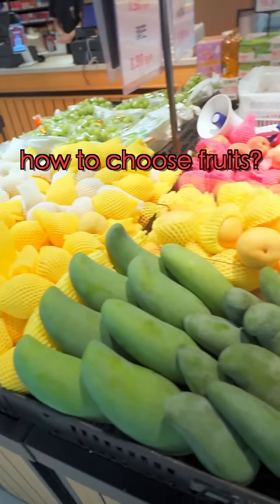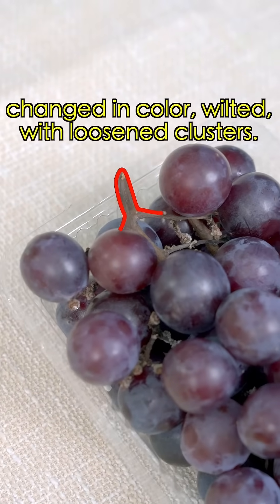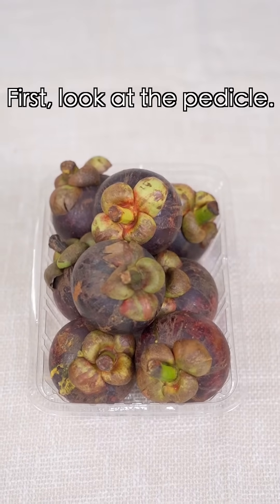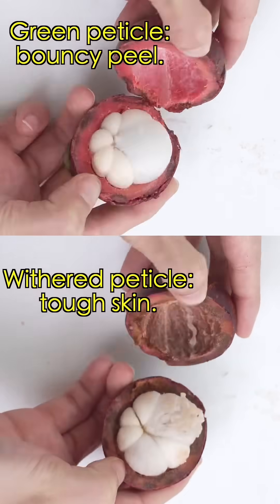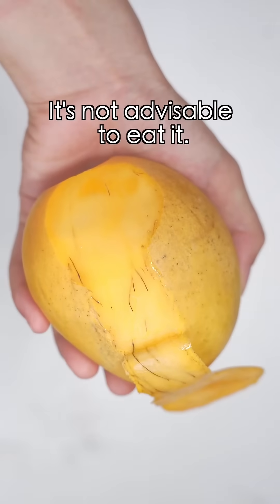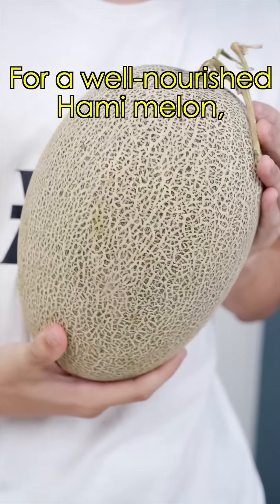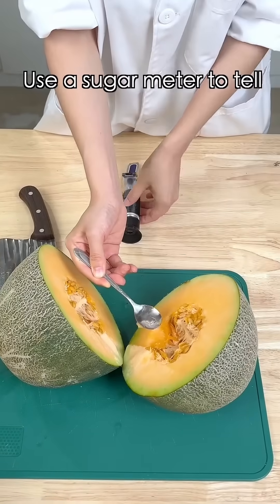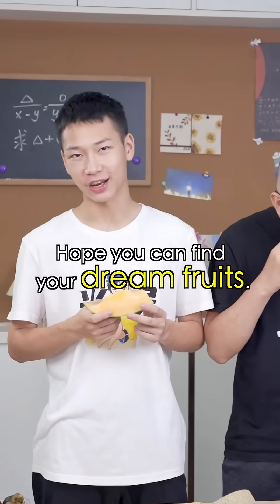【REPOST】Summer COMING🌞Do You Know How to Choose Fruits❓Grapes🍇, Mangosteen, Mango🥭 and Ham Melon🍈.